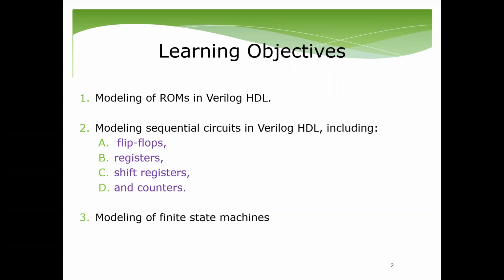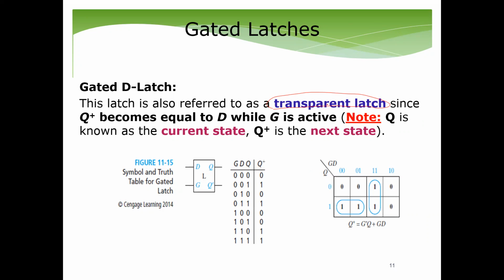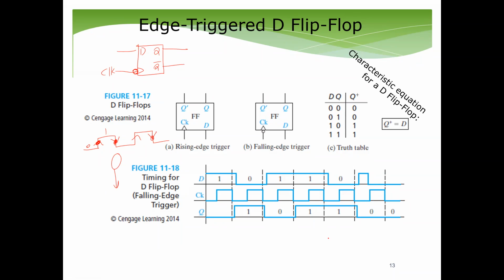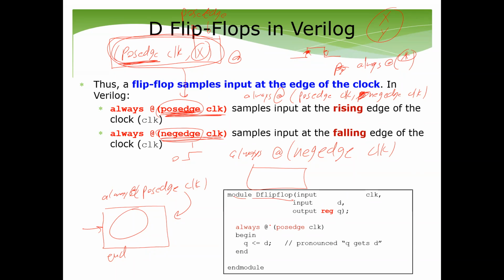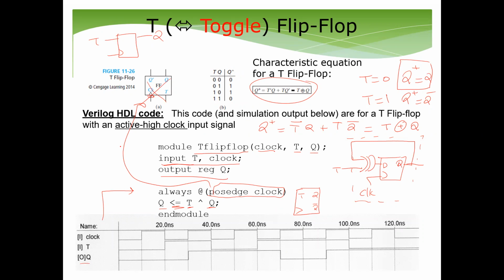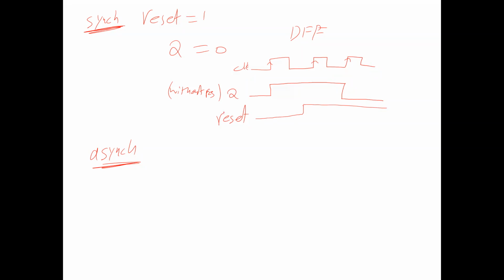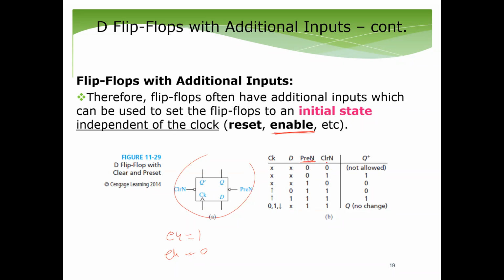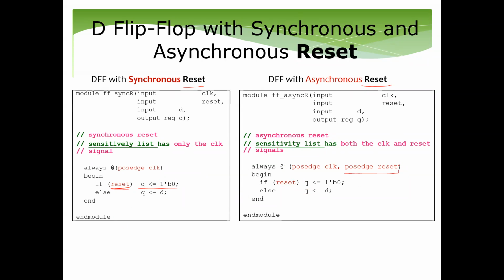CEN212(421) - Unit 6: Slide 10 - Slide 23